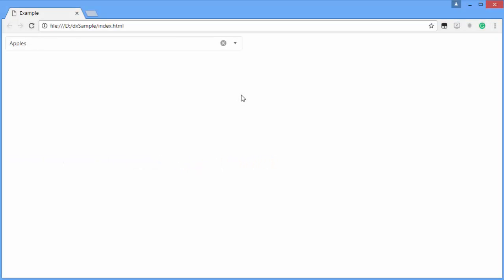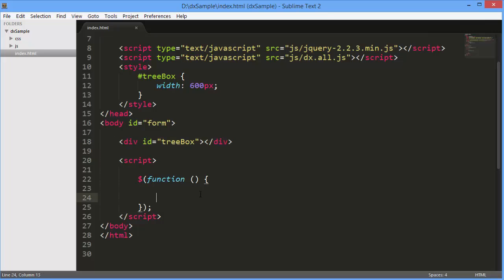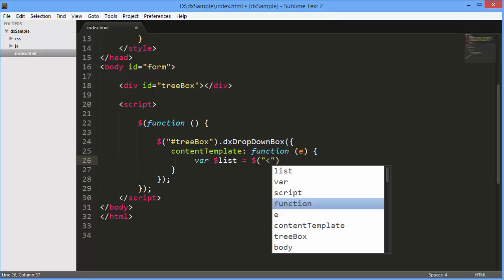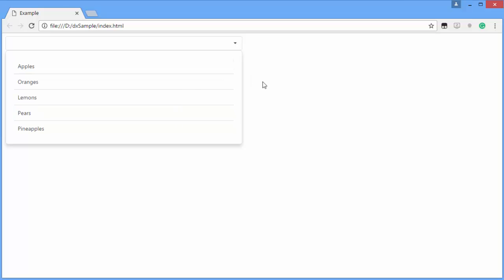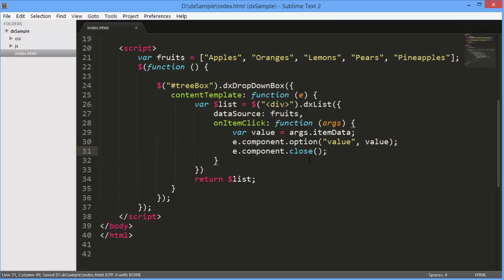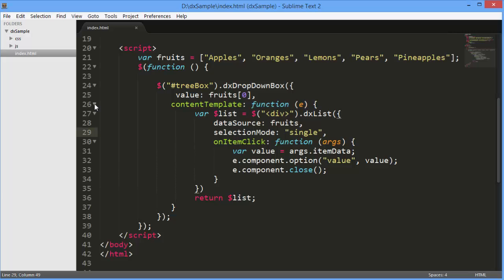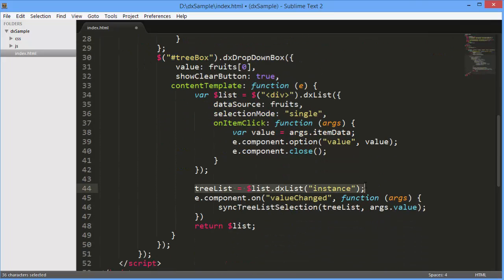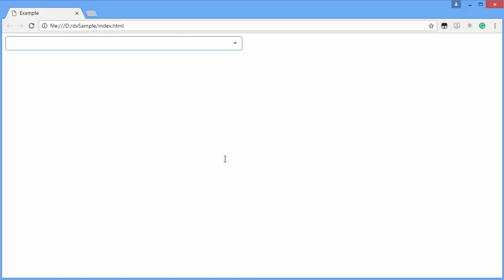DevExtreme: Getting Started with the HTML5 DropDown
The HTML5 JavaScript DropDownBox widget consists of a text field, which displays the current value, and a drop-down field, which can contain any UI element.